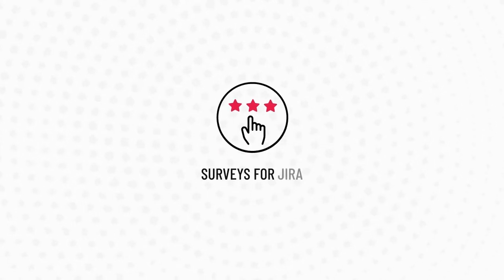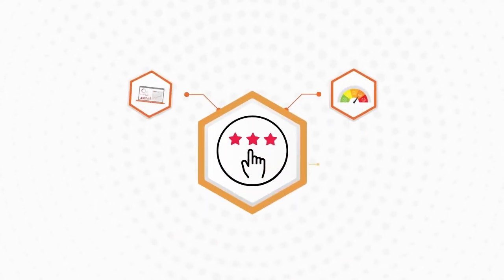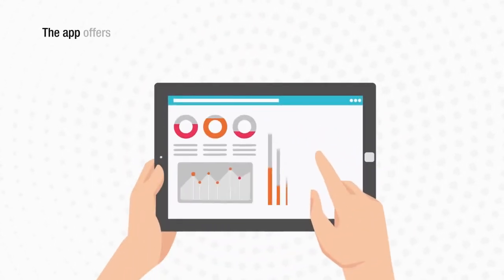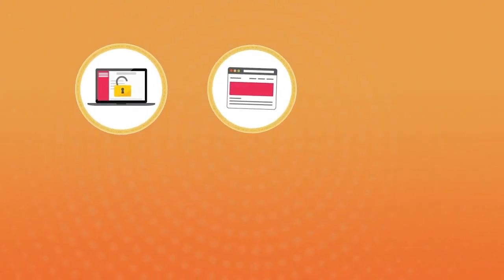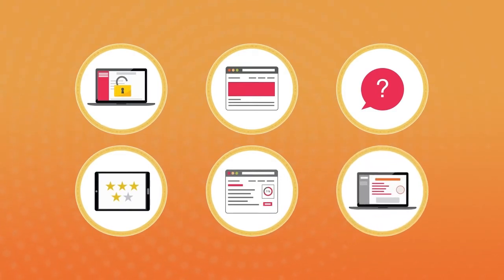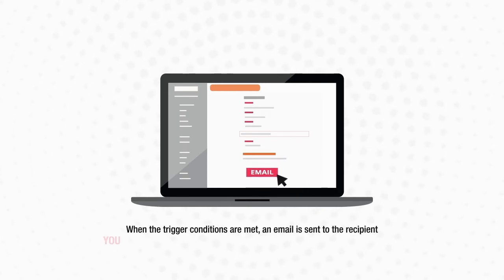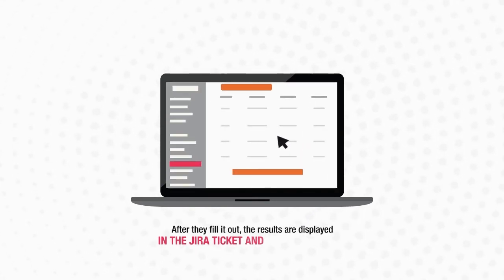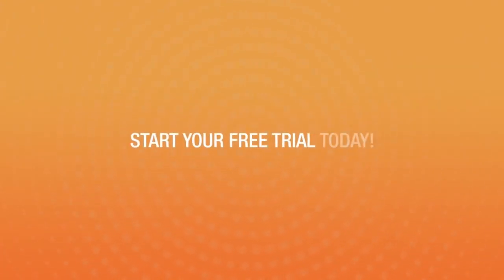What is Surveys for Jira?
Get the most out of customer feedback with Surveys for Jira, the most configurable survey app on the market, available on Jira Cloud and Data Center.

Surveys for Jira allows you to send, aggregate and analyze survey data to track customer satisfaction and learn what needs improving. The app offers one-click surveys with pre-populated data, as well as the ability to set up your own triggers for automatic surveys or trigger them manually. You can personalize permissions, branding, questions, rating format, and more, view detailed reports, and script actions based on results.

Start by specifying a trigger when configuring a survey. When the trigger conditions are met, an email is sent to the recipient you specify in the settings linking them to the survey form. After they fill it out, the results are displayed in the Jira ticket and survey reports.

Track customer satisfaction with flexible, fully customizable Surveys for Jira!